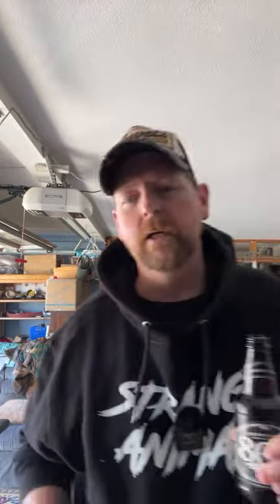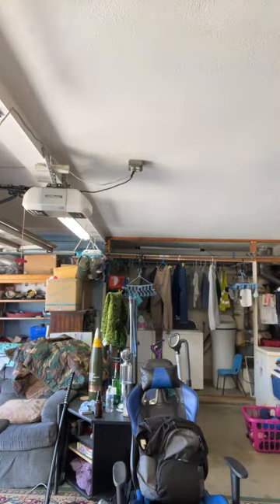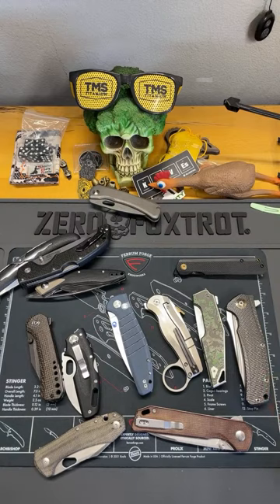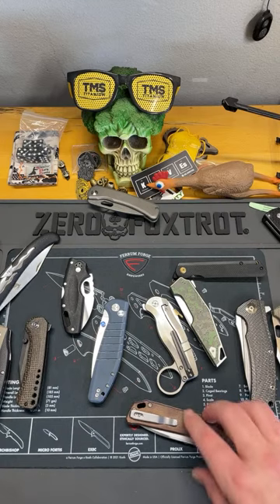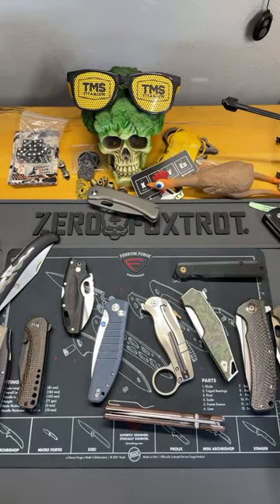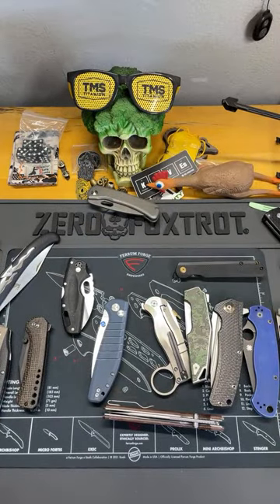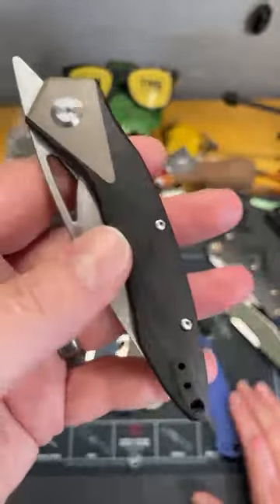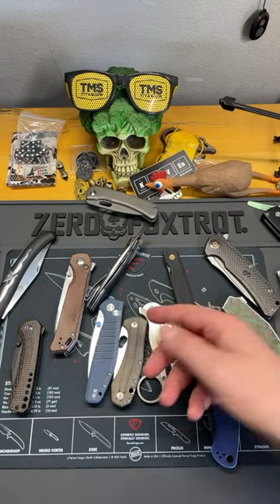Factory edges and handle materials!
1000/6000 grit combo
600/2000 grit combo